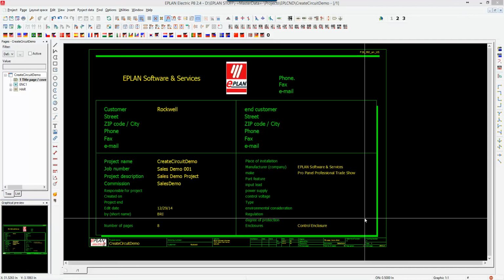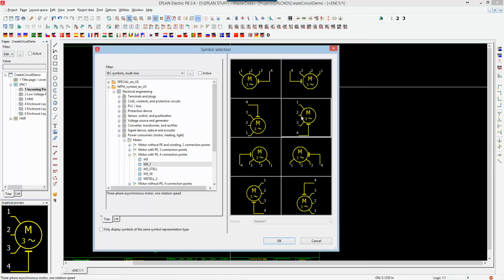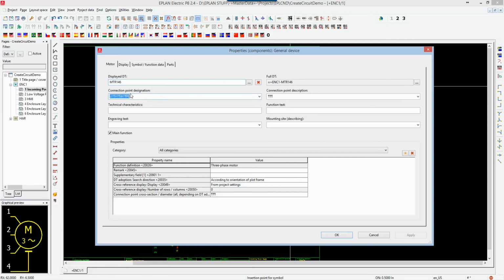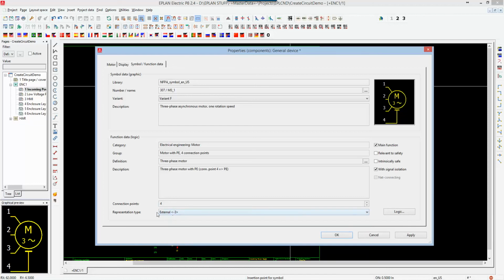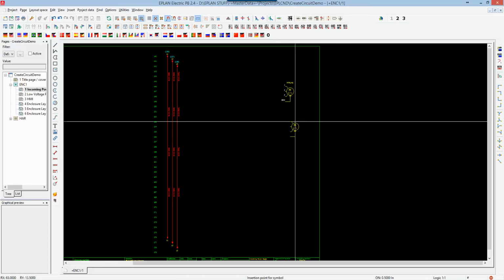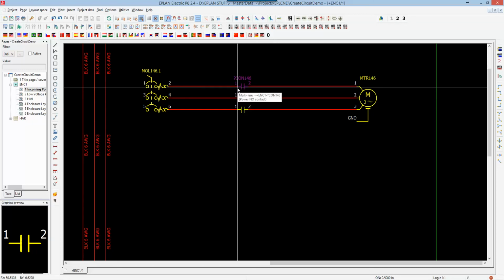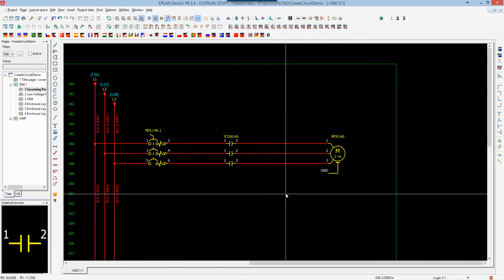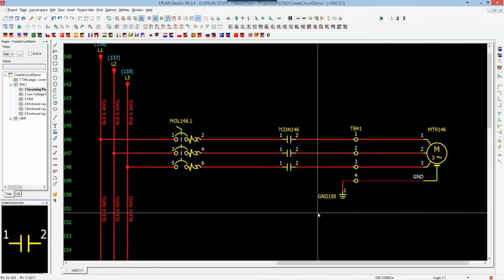How To Insert Symbols to Create a Circuit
Learn how to insert symbols to create a circuit in this 9:33 tutorial